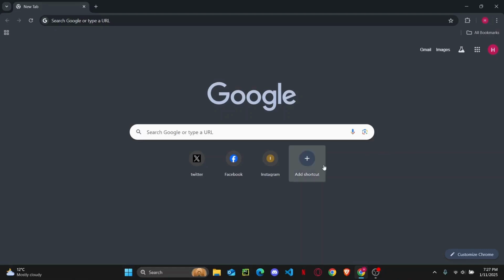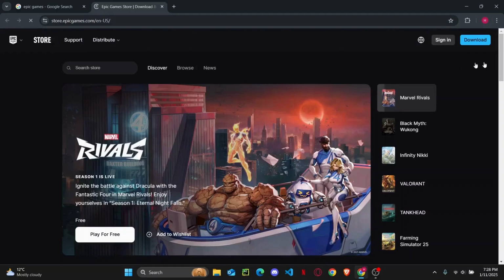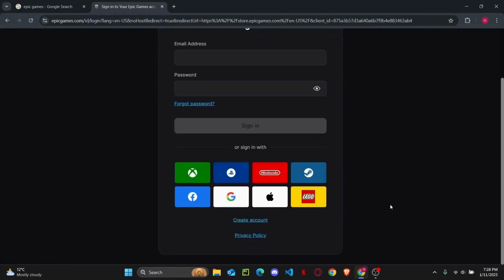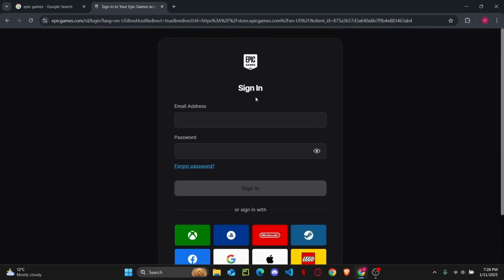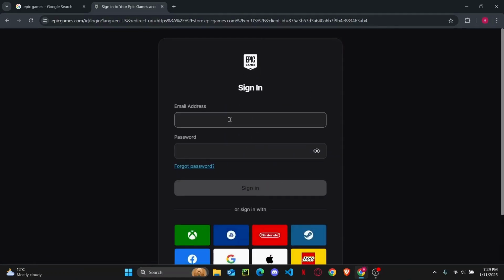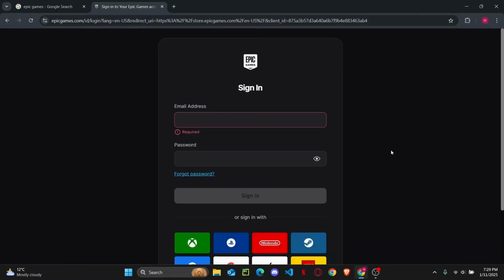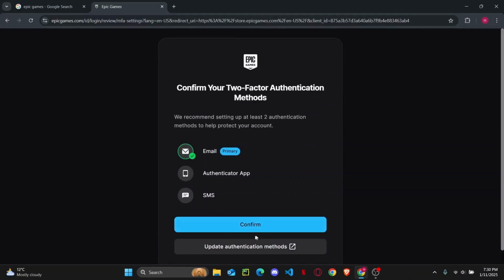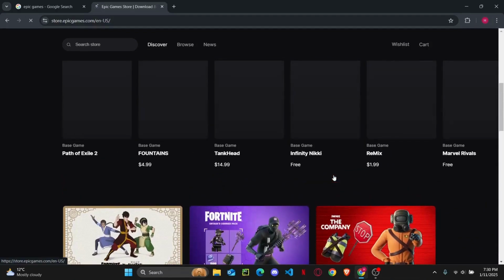How to Login into Epic Games Account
Learn how to easily log into your Epic Games account in this step-by-step guide. Whether you’re having trouble with your login details or need help recovering your account, this video will walk you through the entire process!

In this video, you'll discover how to login into your Epic Games account and how to troubleshoot issues with the login process. You'll also learn how to recover your Epic Games account if you’ve forgotten your login credentials.

0:20 Step 1: Accessing the Epic Games Login Page
0:45 Step 2: Entering Your Account Details